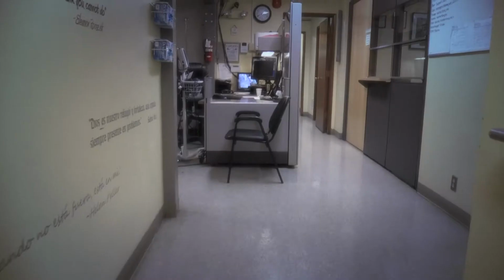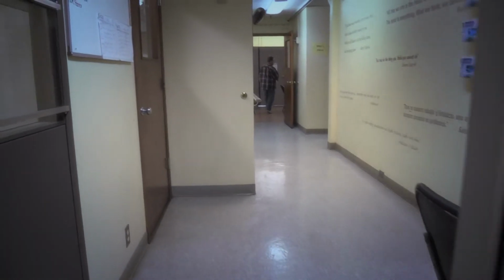Buckley Services Overview